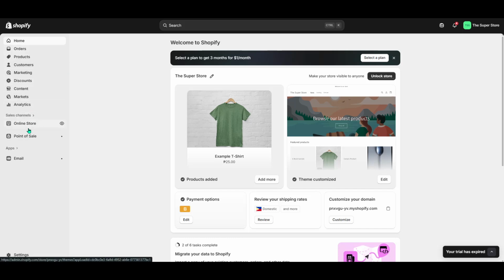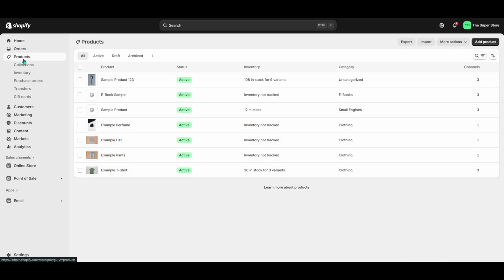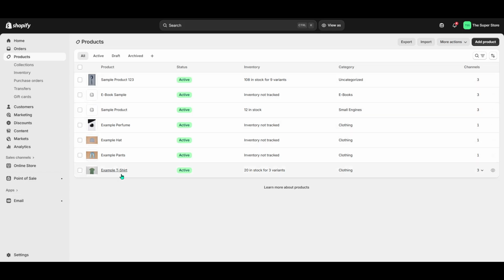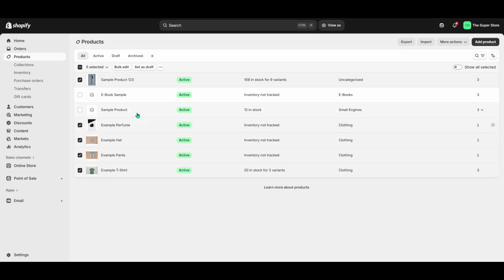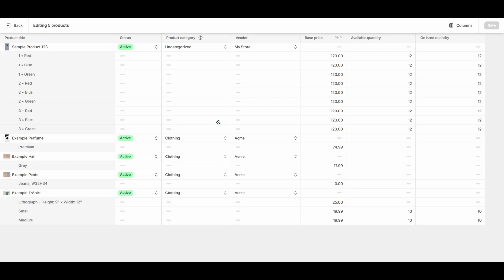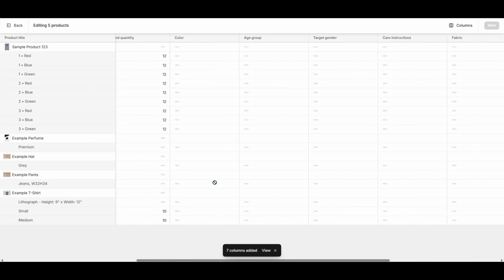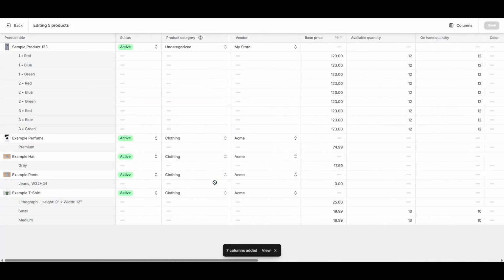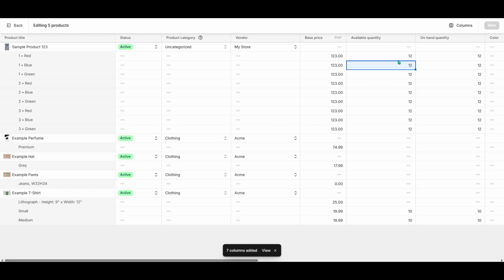How to Bulk Edit Products in Shopify (2025 Step-by-Step Tutorial for Beginners)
Use my link for 3 months at $1 Learn how to bulk edit products in Shopify to save time managing your store! In this 2025 tutorial, I’ll show you how to use Shopify’s bulk editor, filters, and CSV import/export tools to update titles, prices, inventory, and more — all at once. Perfect for beginners who want to speed up product management and keep their store organized.

how to bulk edit products in shopify 2025, shopify bulk editor tutorial for beginners, edit multiple products shopify step by step 2025, shopify online store 2.0 product management guide, ecommerce beginners update multiple products shopify, shopify csv import export tutorial 2025, manage shopify inventory bulk edit beginners, shopify tutorial edit product titles prices inventory, shopify beginner guide bulk product editing 2025, update product details shopify faster tutorial